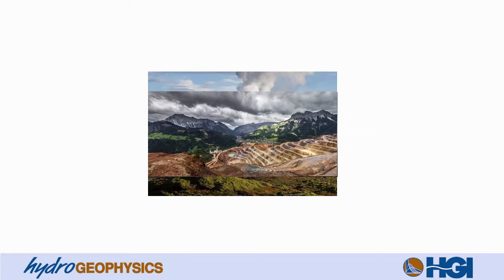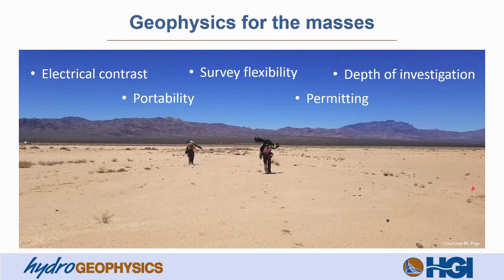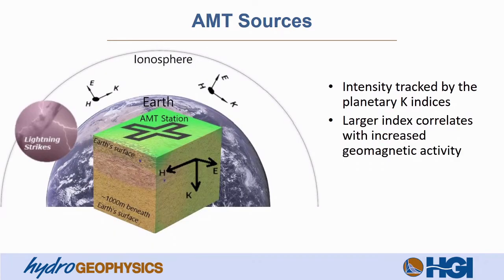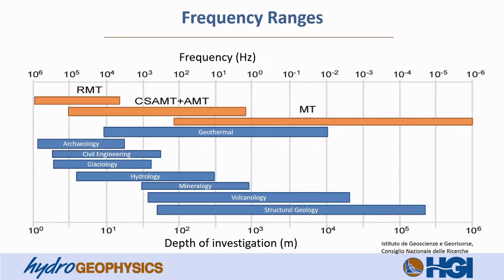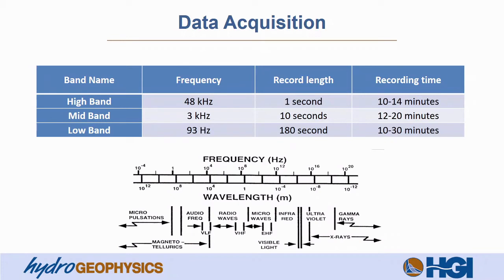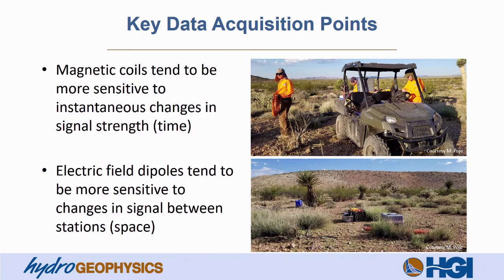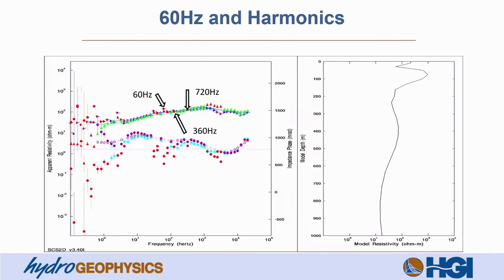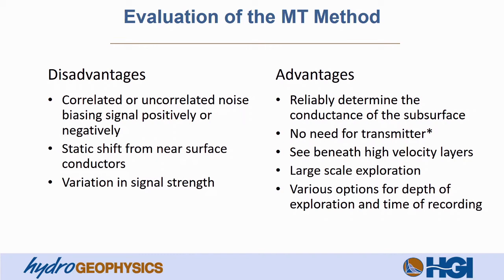An Overview of Audio-frequency Magnetotellurics (AMT)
Moira Poje with HGI presents an overview of Magnetotellurics (MT).  MT is a geophysical method that measures naturally occurring electric and magnetic field variations with time to recover subsurface electrical properties with depth.

This presentation is geared toward consultants, mining, engineering, hydrological, and environmental professionals looking at geophysics for subsurface evaluation to improve project outcomes.

HGI provides subsurface understanding and meaningful cost savings that are unparalleled in the geophysical service industry.